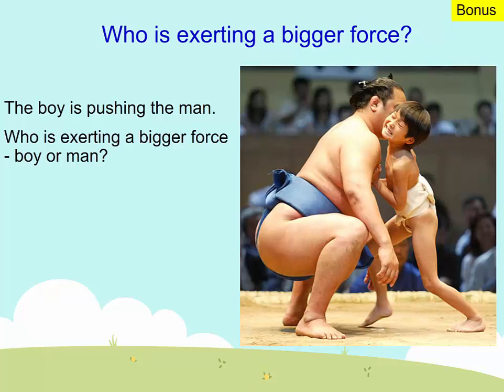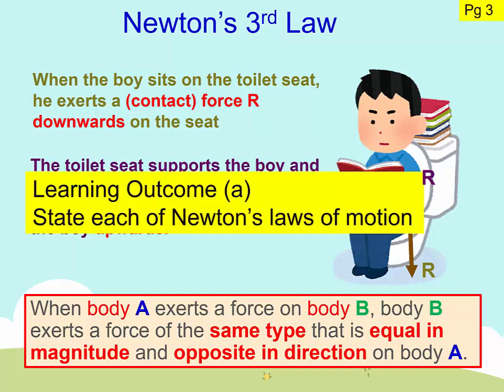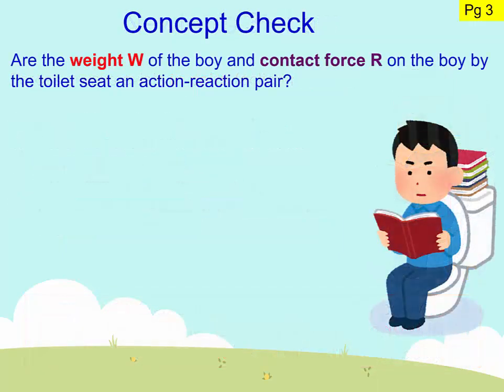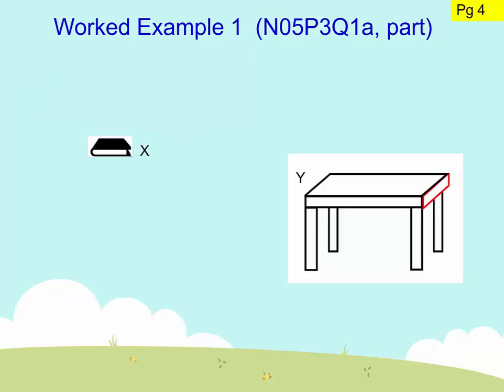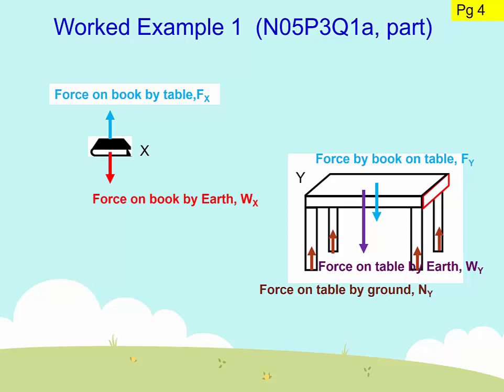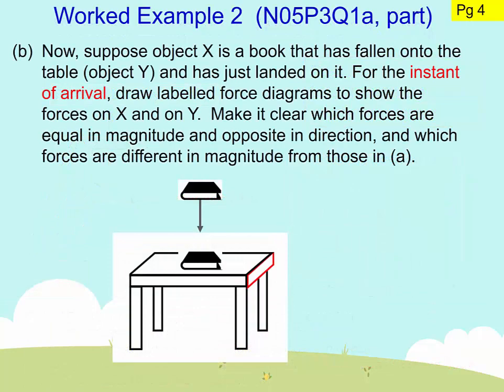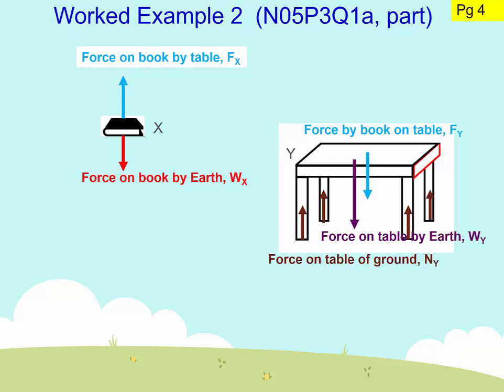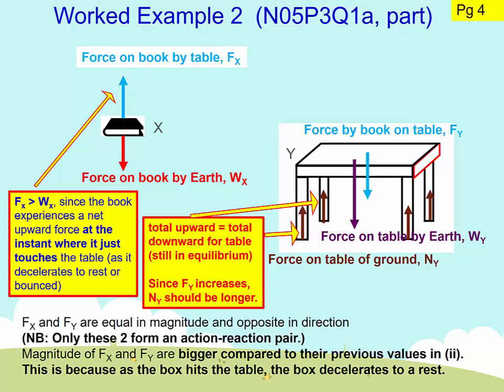3 2 Newton's 3rd Law